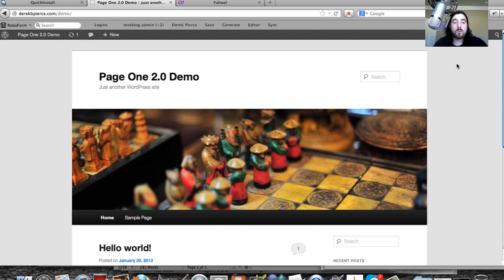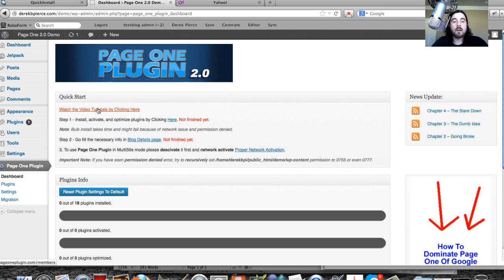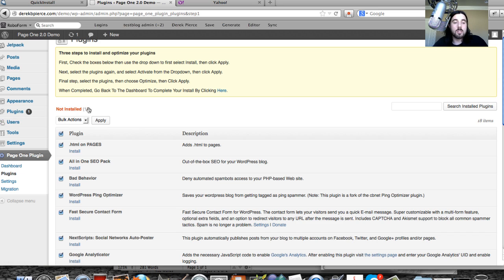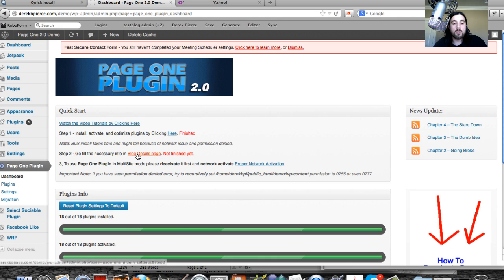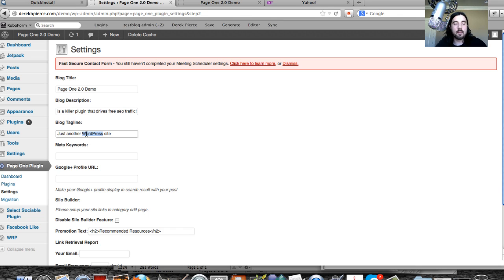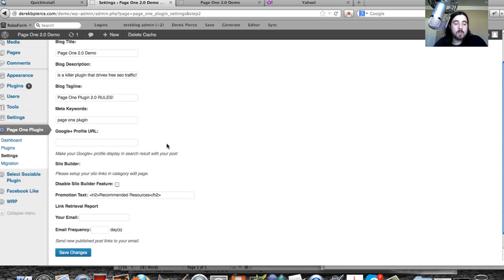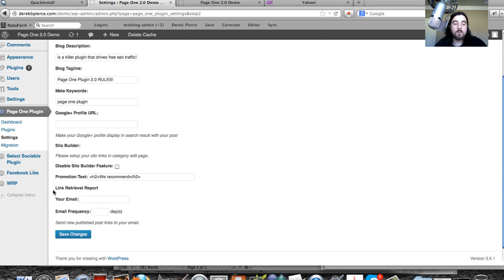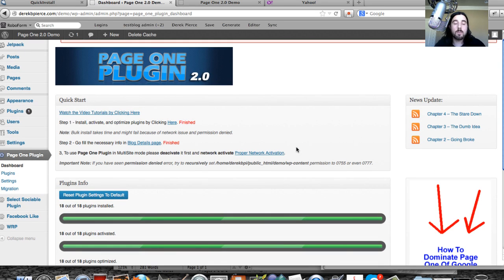Download & Install Page One Plugin 2.0 ( POP 2.0 )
In this VIDEO I want to show you how to Download & Install Page One Plugin 2.0 ( POP 2.0 ).